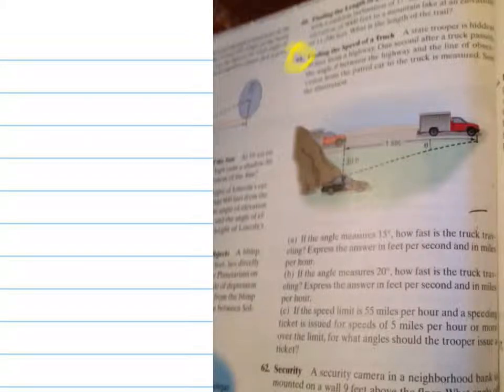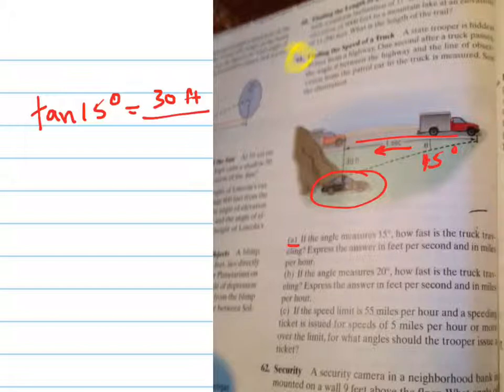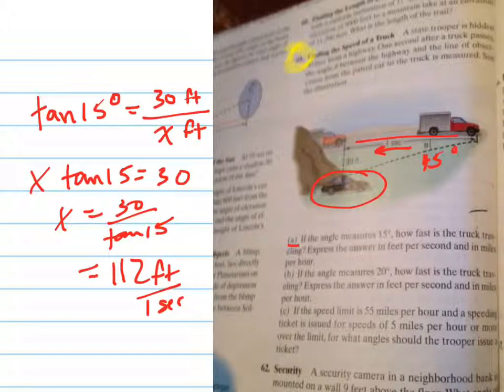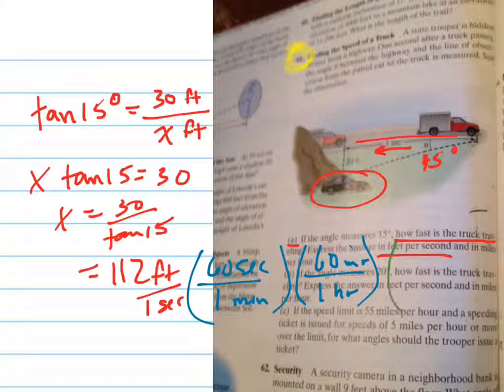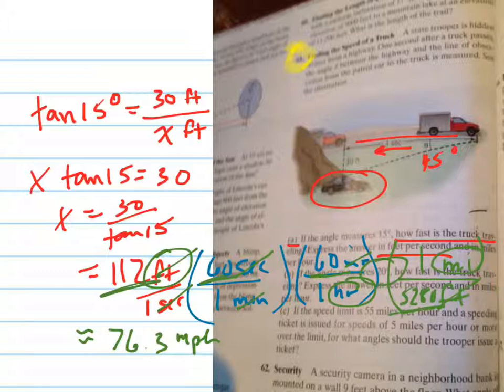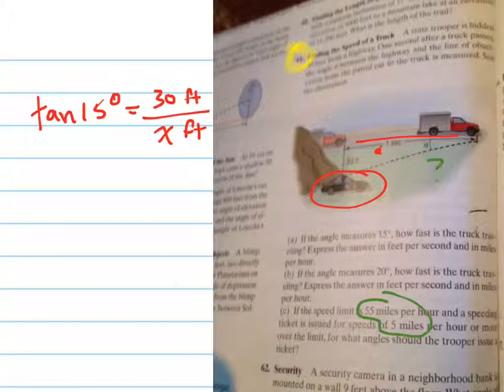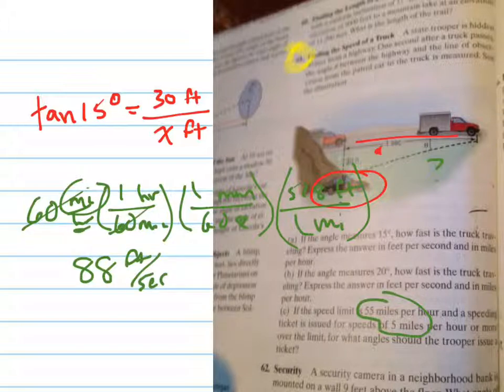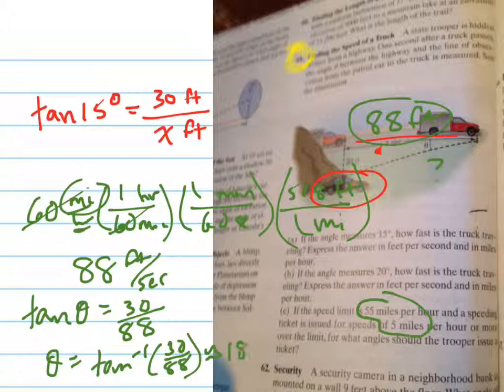Trig word problem; cars, speed, angles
Trig word problem with conversion factors playing a key role